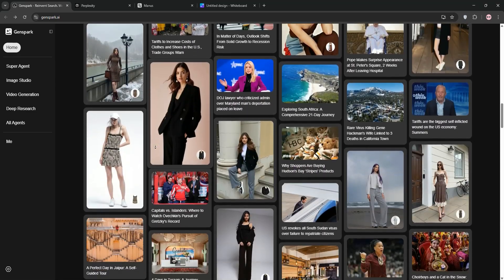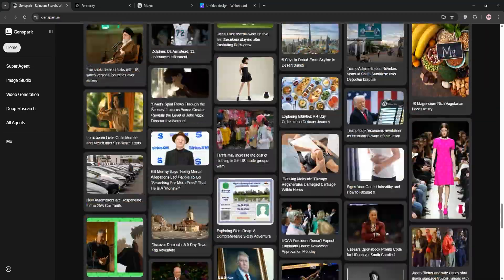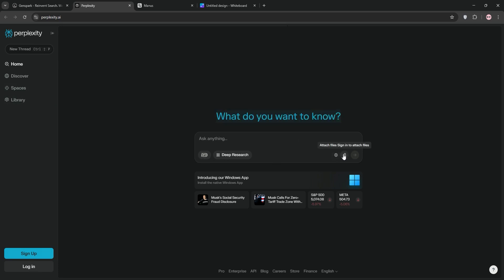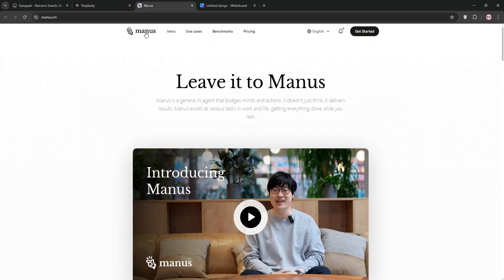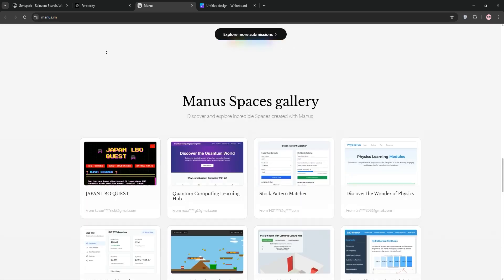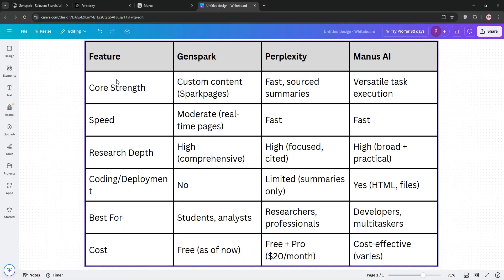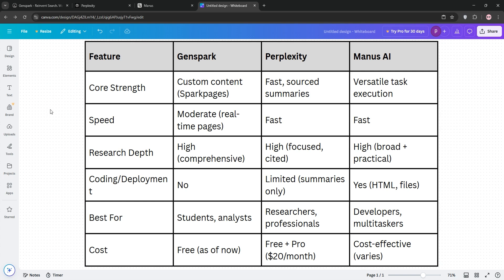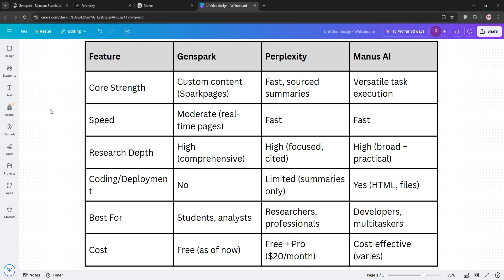Genspark vs Perplexity vs Manus AI | Pick the BEST AI Search Engine in 2025! (WHICH IS BETTER?)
In this video, we compare genspark, perplexity, and manus ai to determine the best AI writing software in the market. From content generation capabilities to writing accuracy and ease of use, we dive deep into each tool's features, charting tools, market analysis options, and more. -